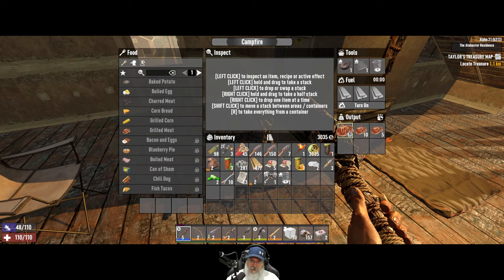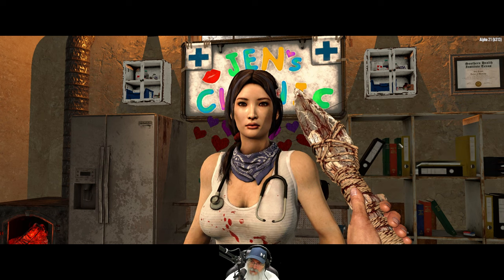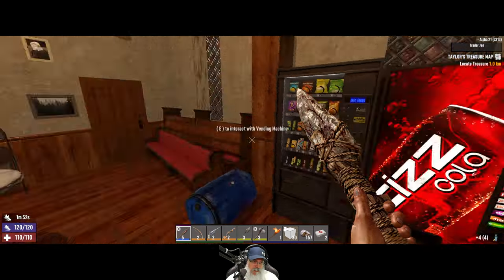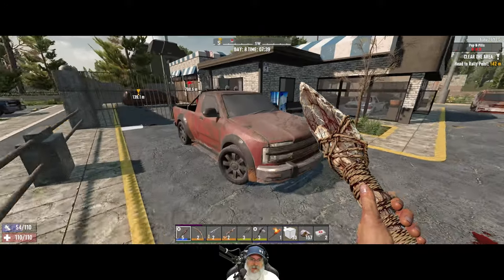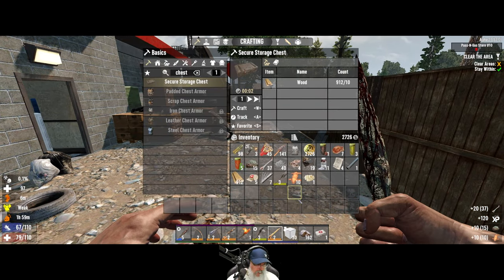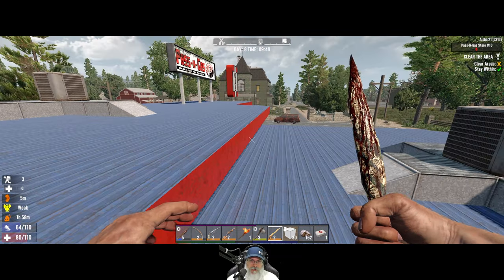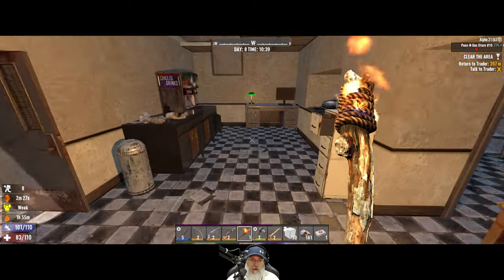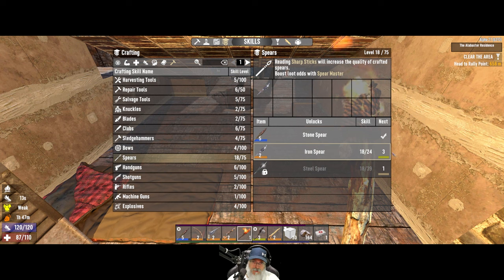7 Days to Die Alpha 21 Insane Nightmare | E10 There Aren't Any Dogs!